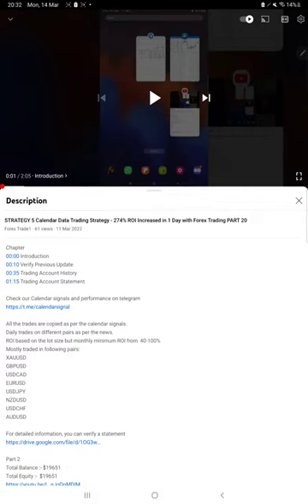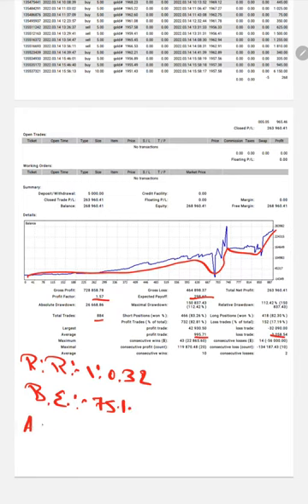STRATEGY 5 Calendar Data Trading Strategy - 175% ROI Increased in 3 Day with Forex Trading PART 21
Chapter
00:00 Introduction
00:10 Verify Previous Update
00:40 Trading Account History
01:15 Trading Account Statement

Mostly traded in following pairs:
XAUUSD
GBPUSD
USDCAD
EURUSD
USDJPY
NZDUSD
USDCHF
AUDUSD